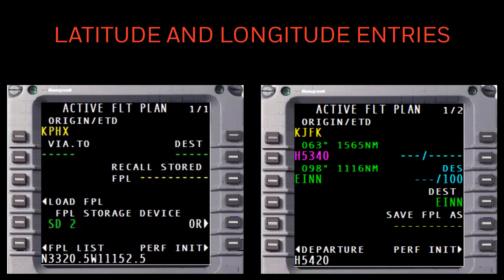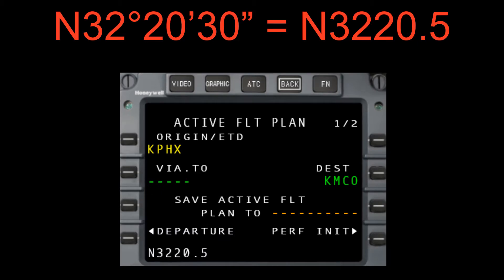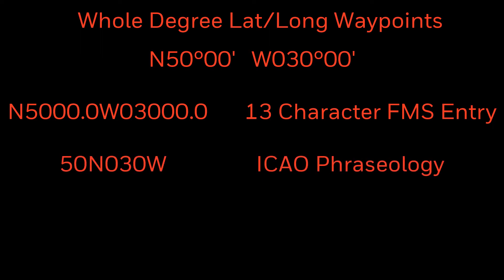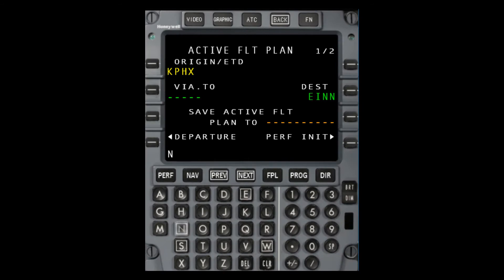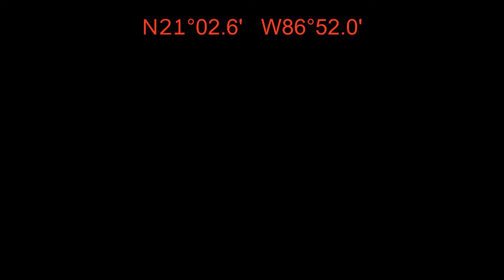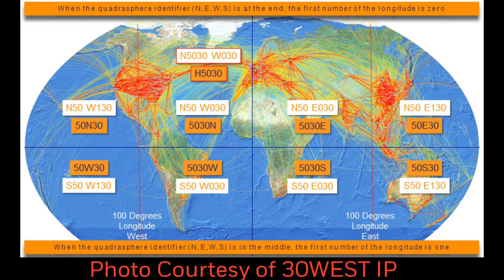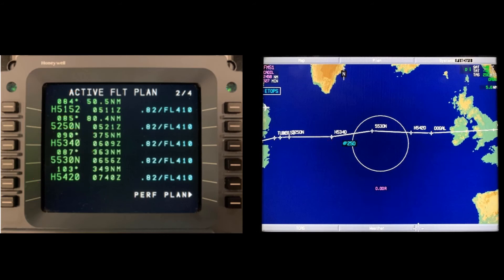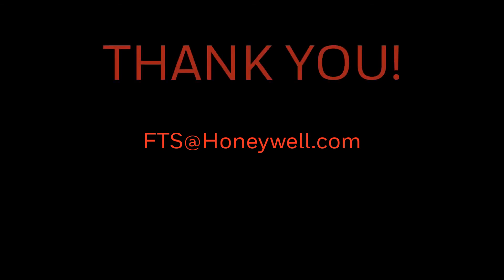Entering Latitude Longitude in the Honeywell FMS | Honeywell Aerospace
Entering Latitude Longitude in the Honeywell FMS

In this video, we'll review the latitude and longitude entry formats in the FMS. There are both standard entries and airing shorthand. Latitude and longitude have been the cornerstone of navigation for hundreds of years, even with incredible leaps and technology from triple installation hybrid IRS to satellite-based navigation with augmented position inputs. An entry of latitude and longitude in the flight management system can still be a necessary part of a flight plan, further complicating the issue. Shorthand inputs and abbreviations have emerged to simplify entry formats, but we'll look at how they may actually add to confusion, combined with the overall infrequency of latitude and longitude inputs.